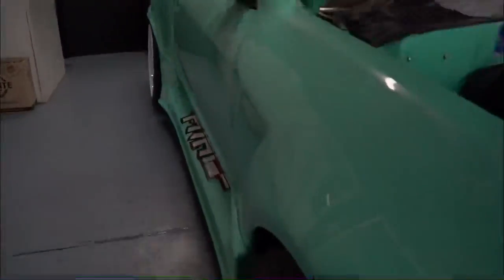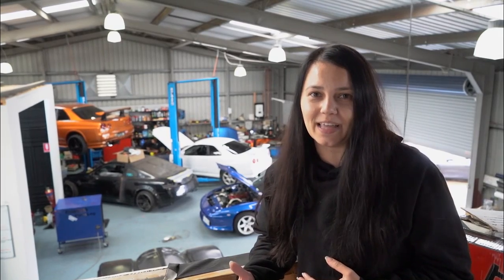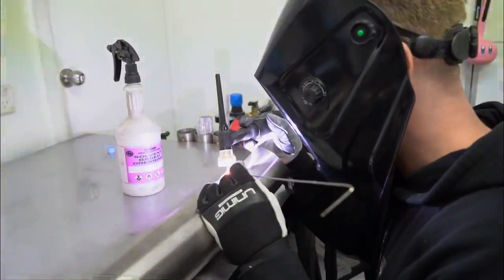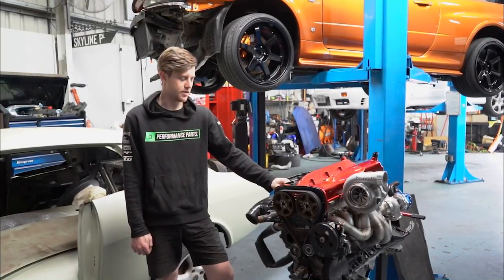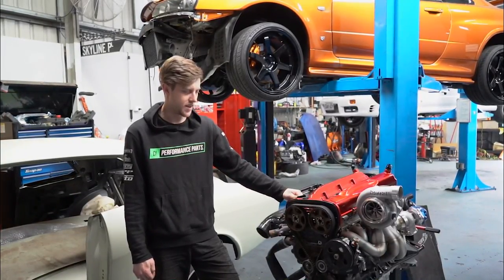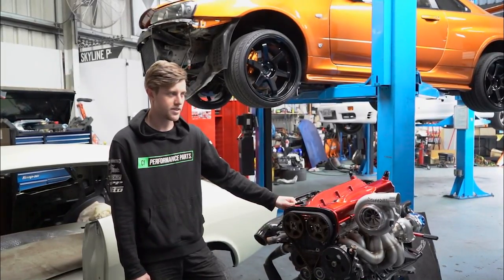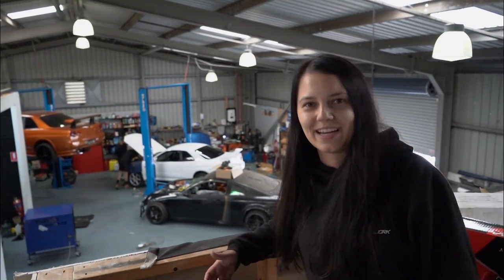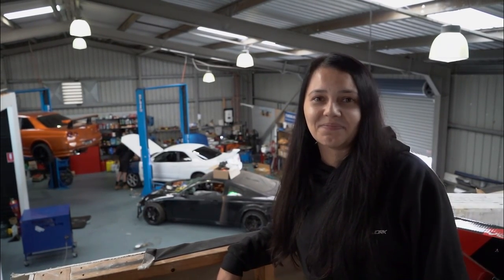Getting ready for Extreme Auto Expo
The custom Importz crew are under the pump this week as they get ready for Extreme auto show 2022!